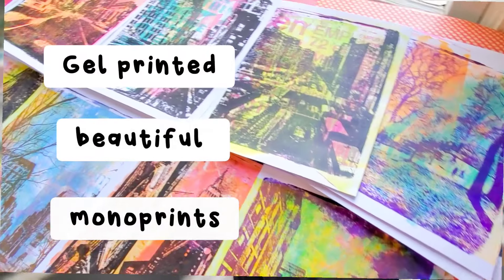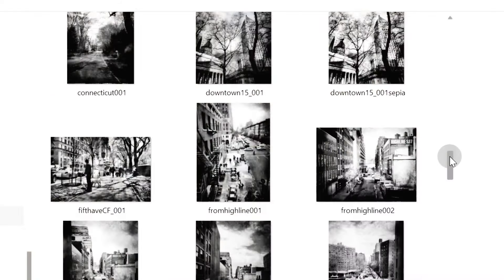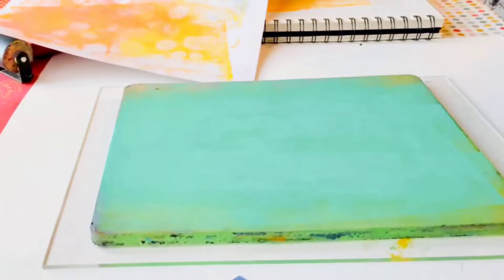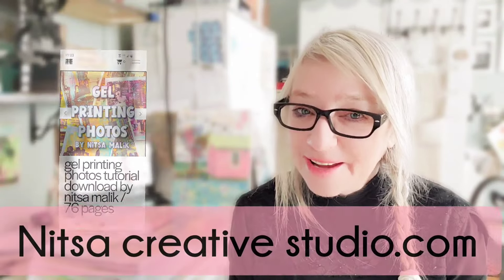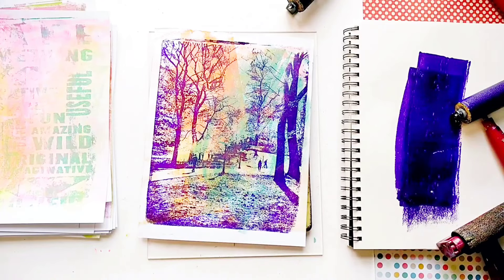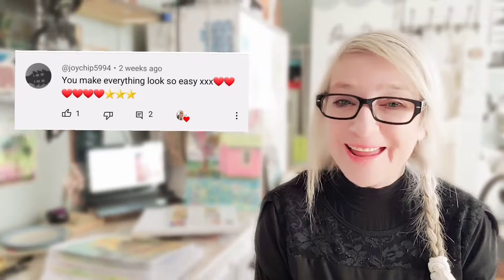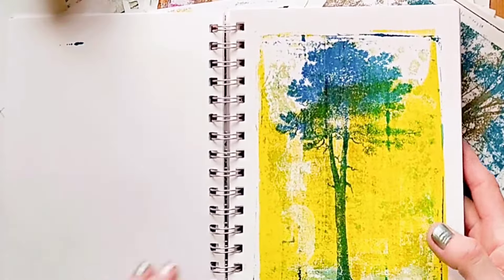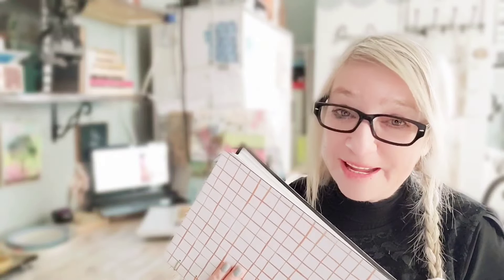Gel printing your own photos!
This was definitely an amazing monoprinting session! In this videos I am going to show you how I used my Gelli plate laser photo transfer technique to gelli print beautiful monoprints which I actually printed them from my own photos.
 I didn't really have an idea in mind, just to play around with my paints and create something colorful.   And I'm going to use photos I took in New York.
And you don’t need to do anything, I am going to do all the work so you can just sit back and enjoy the process. I hope its going to be as much fun watching as it was making these monoprints.
This video also includes a fun book binding project.

NEW FROM NITSA 🤩🎉🥳
👉 NEW WEBSITE (with lots of downloads, books, videos and tutorials)
👉 The Mixed Media Collection / 5 Ebooks! (Save 50%)

* Print Your Own Photos - Class promo

* HP Laserjet Pro P1102w Wireless Laser Printer
* Office Depot Copy Print Paper
* Gel Press 10802 Gel Plate 8"X10"
* Amsterdam Standard Acrylic , pack of 3, Black
* Speedball Deluxe Soft Rubber Brayer, 3-Inch
* Craft paint set
* Cardstock paper
* Amsterdam Standard Series Acrylic Color, 20ml Tubes, Set of 48 General Selection:
* 30-Pack Geometric Stencils 6 x 6 Inch
* Neon Acrylic Paint Set by Artist's Loft
* DecoArt Neon Paint
* Recollections White Heavyweight Cardstock Paper
* Artist's Loft Acrylic Paint
[Other printer options]
* HP Laserjet M1319F MFP Printer
* Corel PaintShop Pro 2023 Ultimate (my favorite photo editing software)